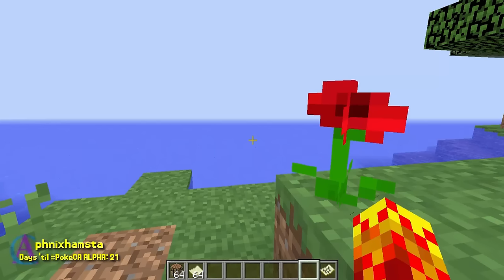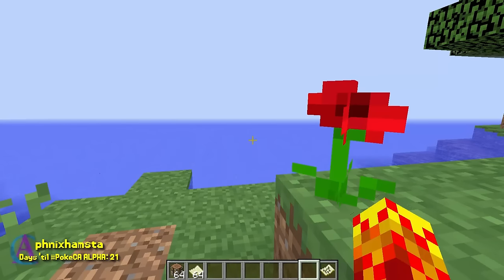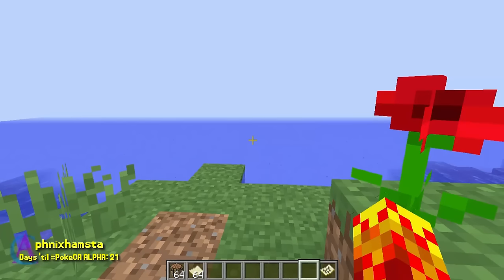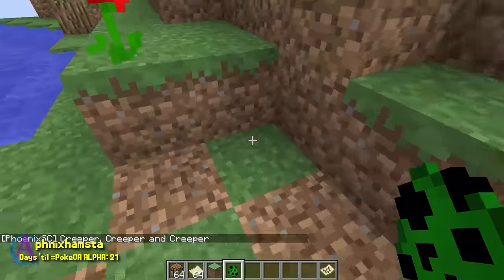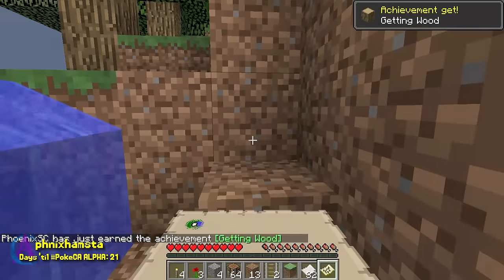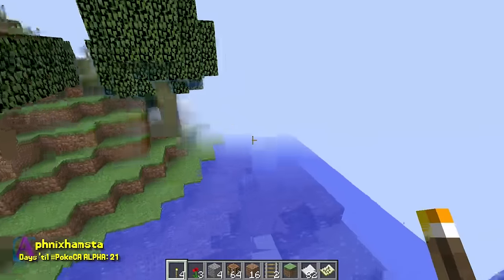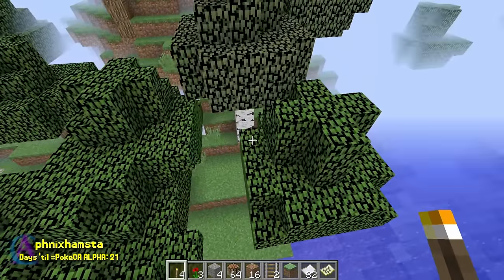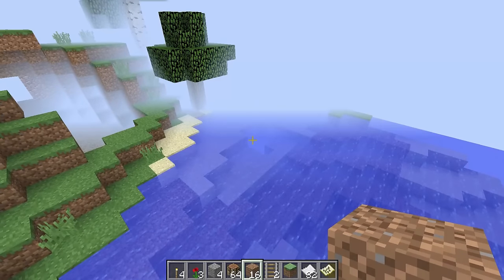What Happens with ONE Render Distance in Minecraft!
I forgot this was a thing! And it is! And playable in survival mode!

Thanks to mcpeachpies!